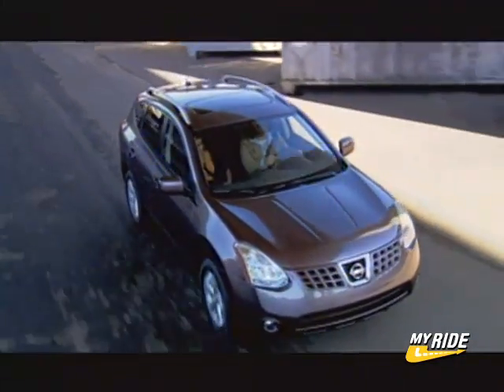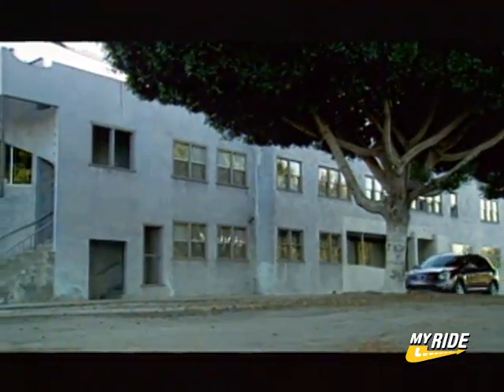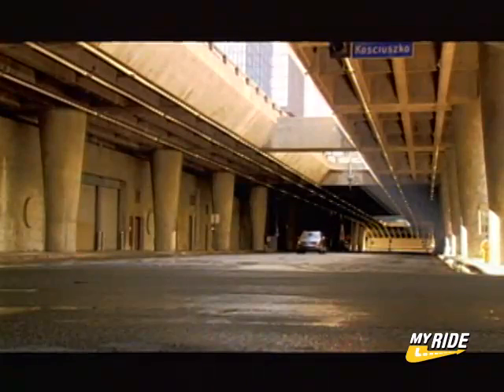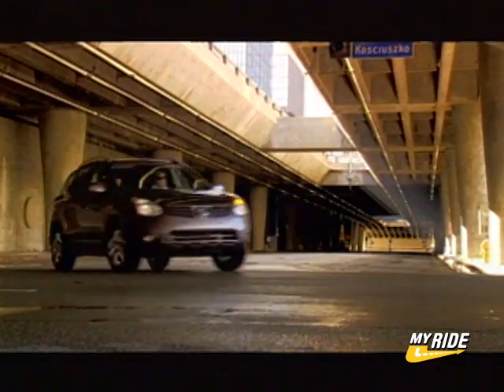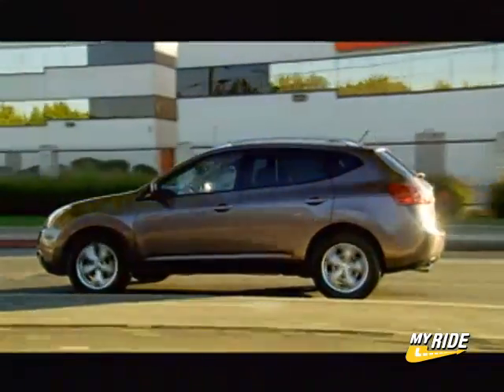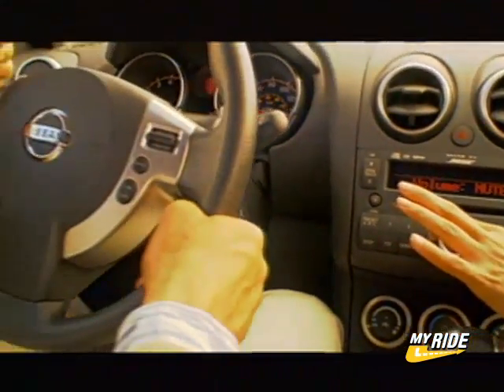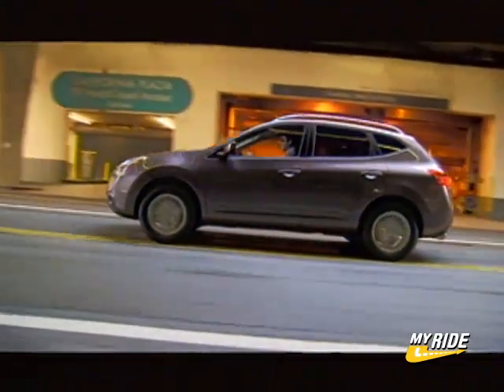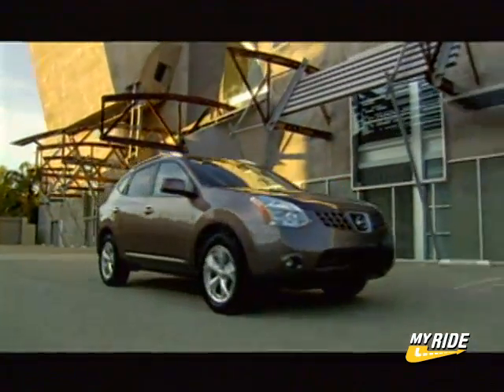Detroit Auto Show: 2008 Nissan Rogue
Go to MYRIDE.COM for more car videos. Nissan fnally gets into the small SUV market with the new Rogue.